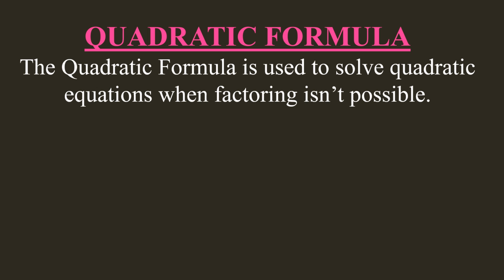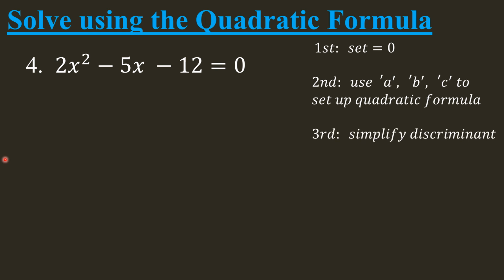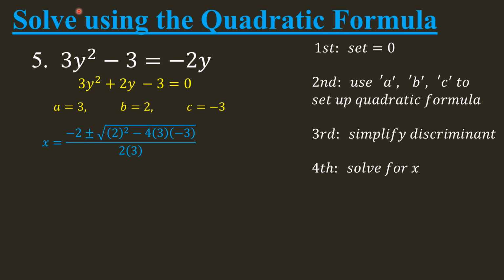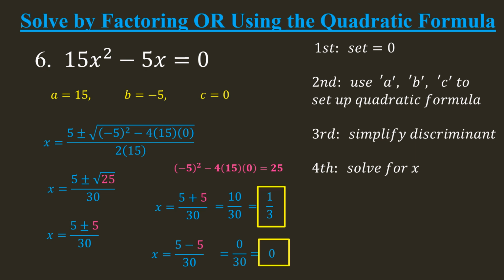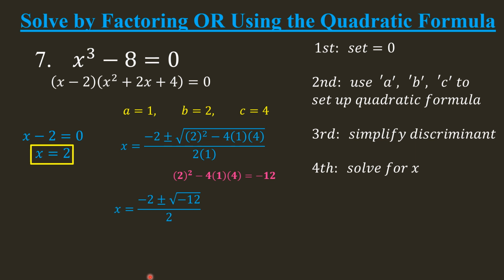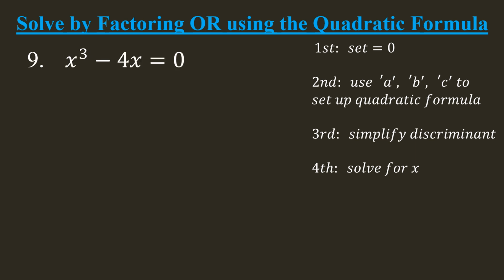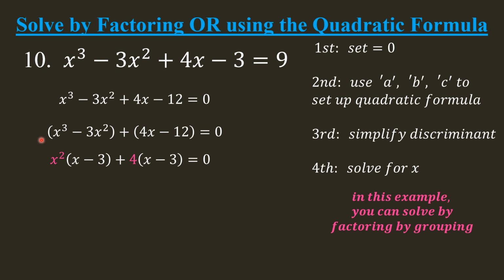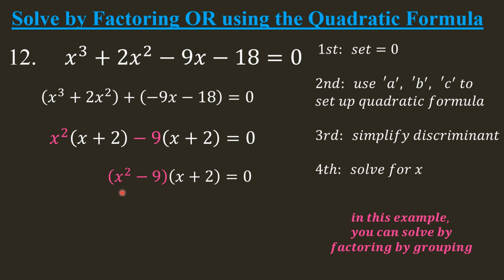Day 7 Solving Complex Equations Quadratic Formula VIDEO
solving quadratic equations by quadratic formula, square root, and factoring; imaginary and complex solutions